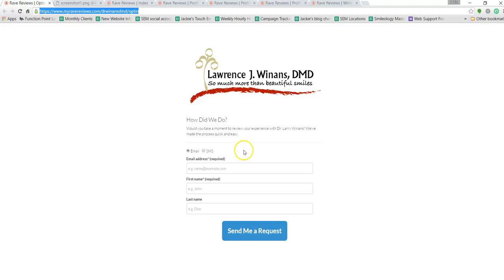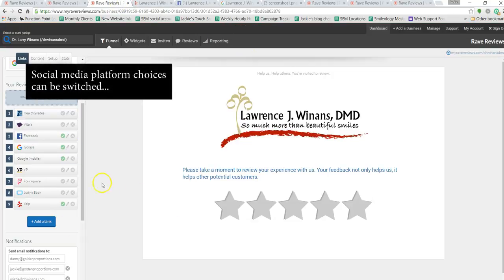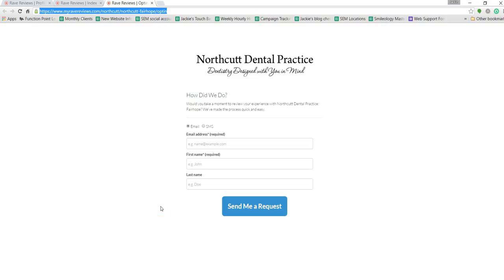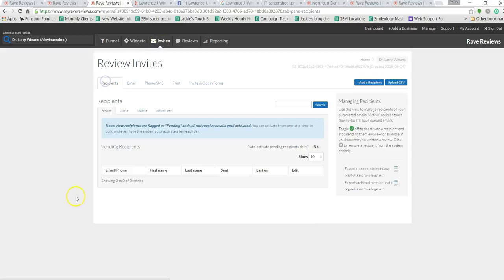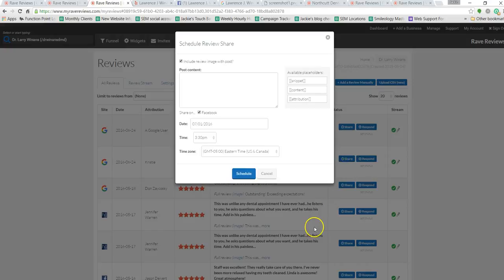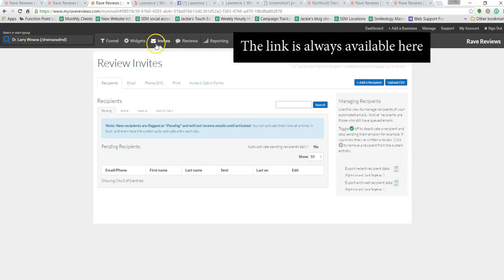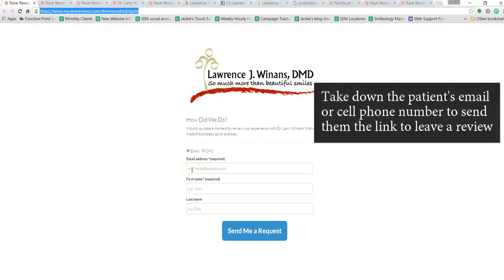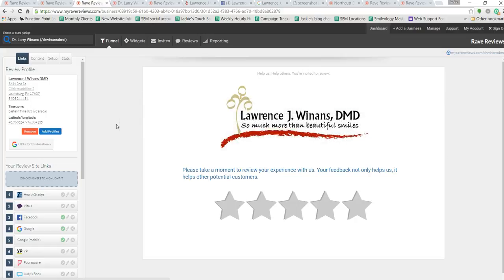GPM Rave Reviews Tutorial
Tips and Tricks for the Rave Reviews portal